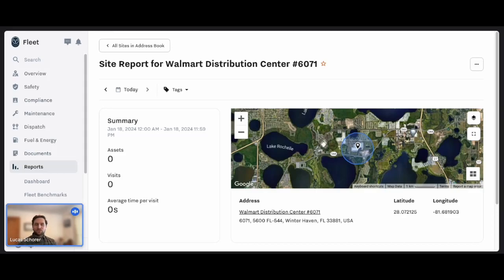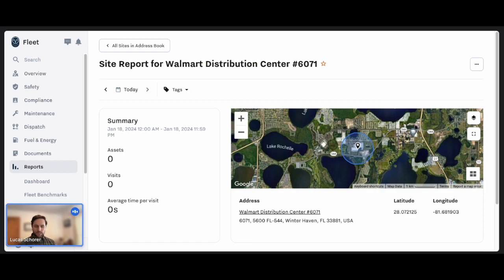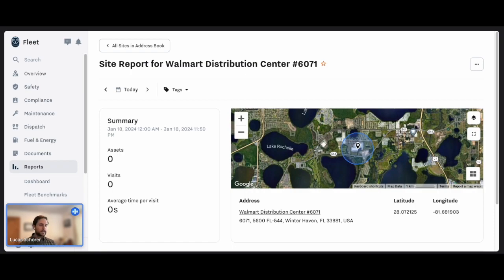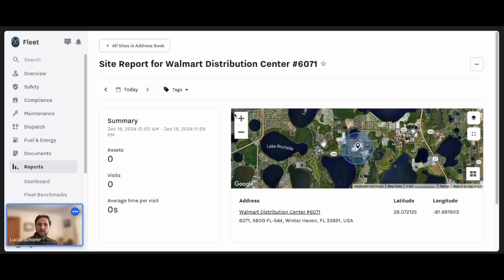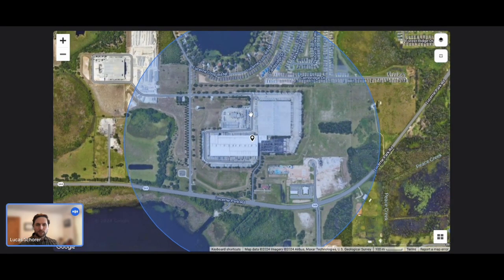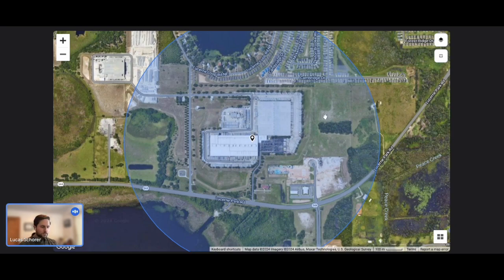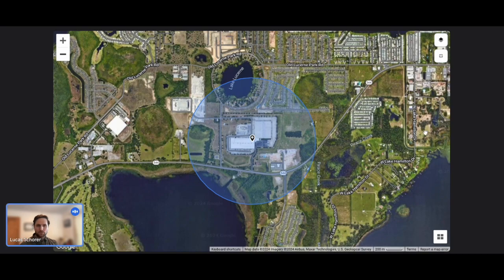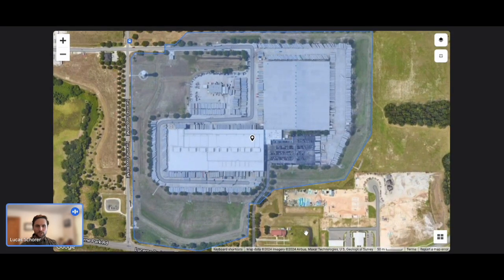Samsara Geofencing with Kestrel Insights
See how the Kestrel Insights + Samsara turnkey integration is changing the way fleets and carriers handle geofencing within the Samsara platform.

Reach out today to learn more.